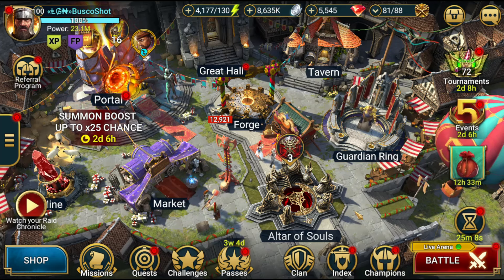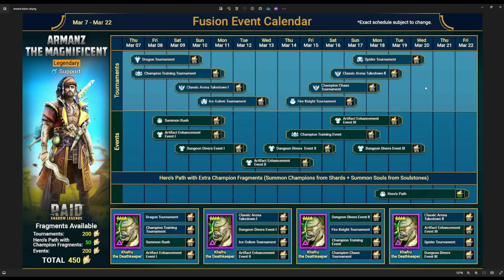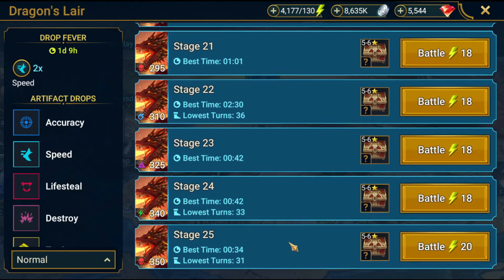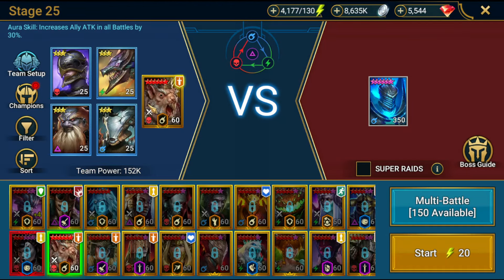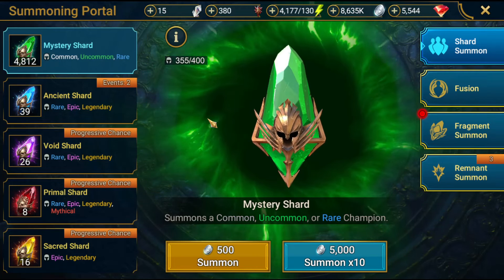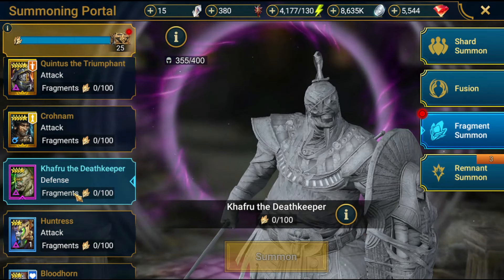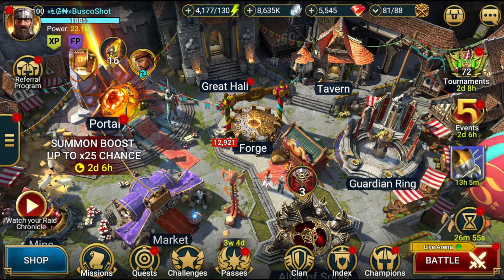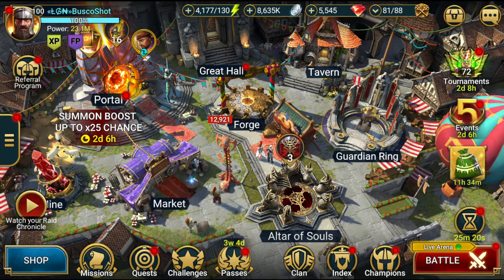NEVER Skip A Fusion With These PRO TIPS! (FTP Strategies) Raid Shadow Legend